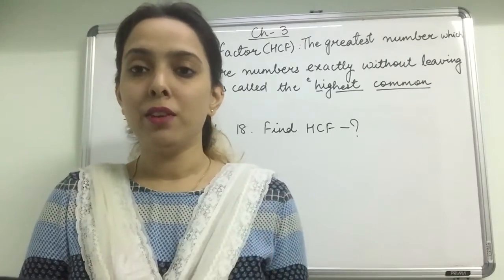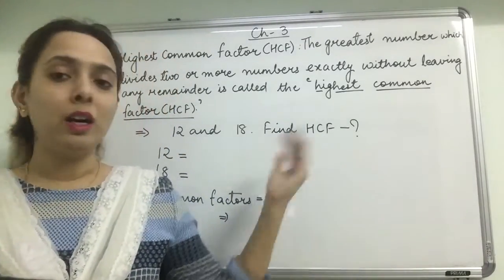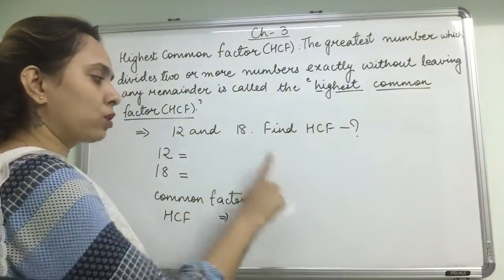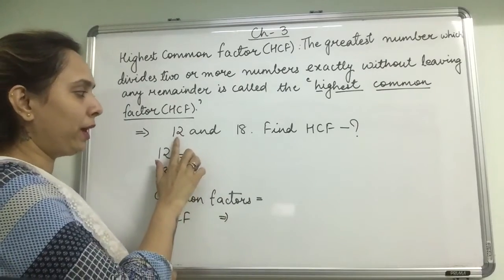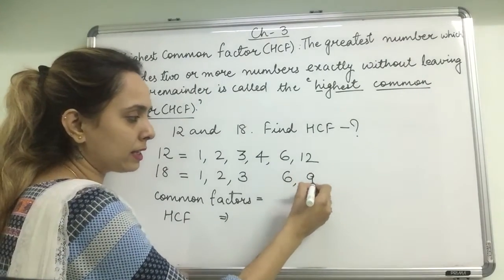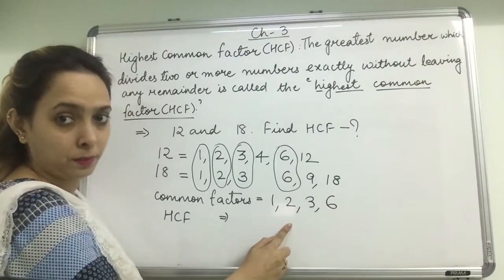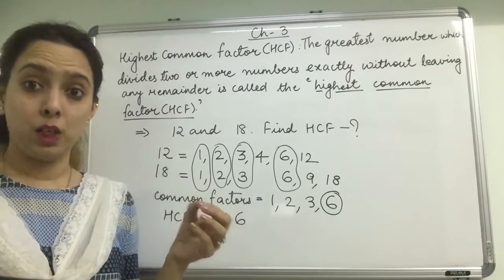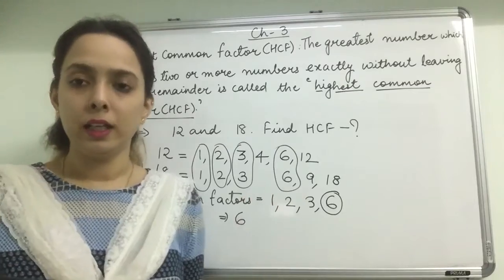HCF- 2 numbers( listing factors method)